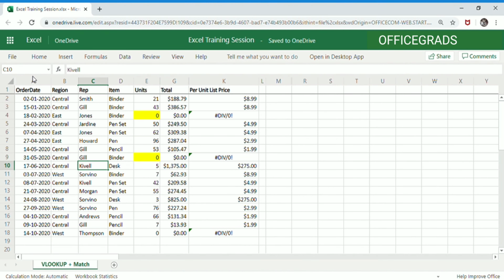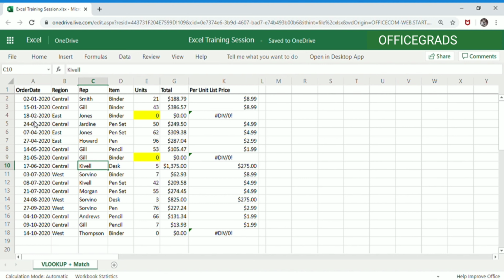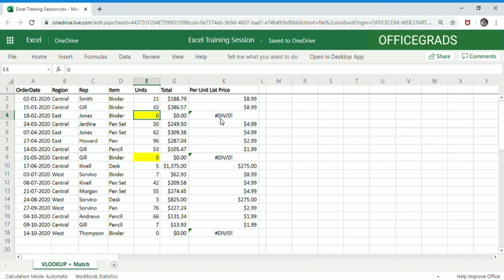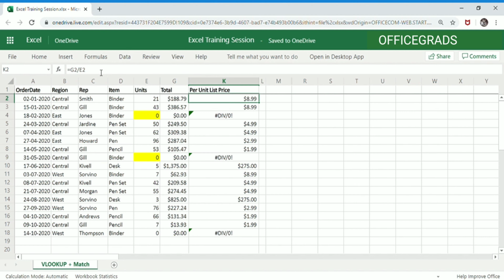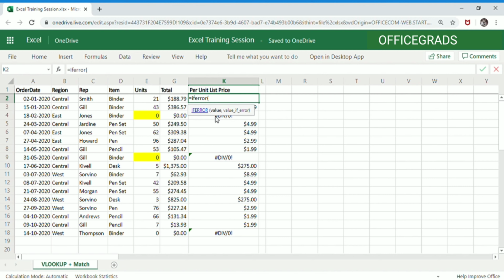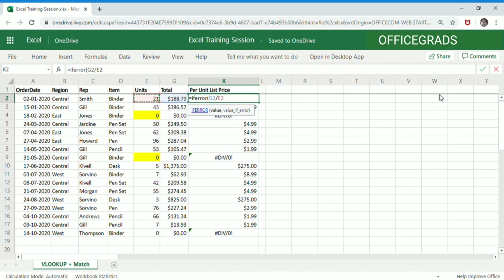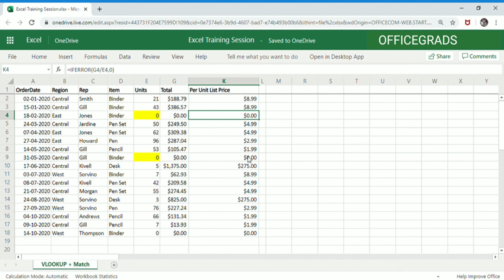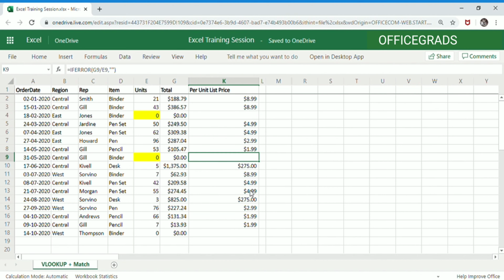How to use IFERROR formula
This video is step by step description of IFERROR formula
iferror is a very useful formula when you are working on creating any reports / dashboards and looking for clean "ERROR FREE" worksheet.

Steps:
=IFERROR(value,valueifERROR)

value= ORIGINAL formula in this example Total Sales / Total Unit
valueiferror= 0 for 0 result or "" for blank result